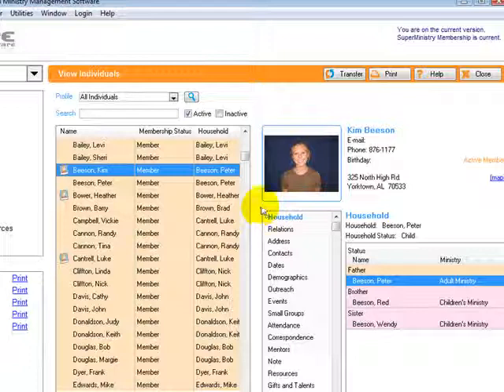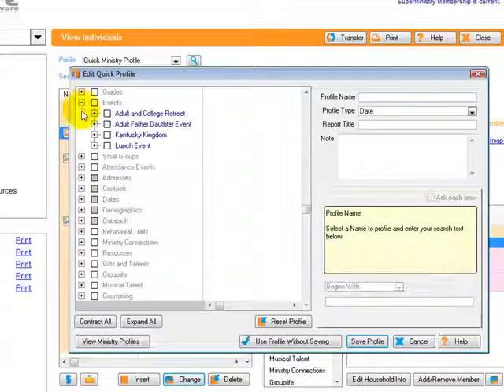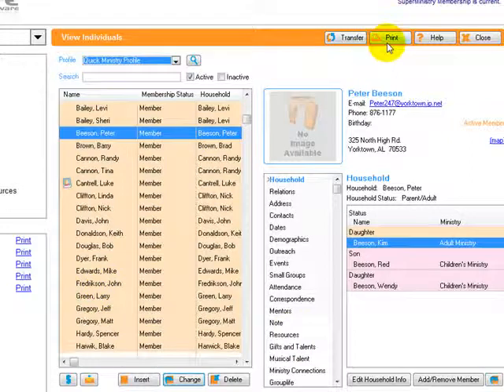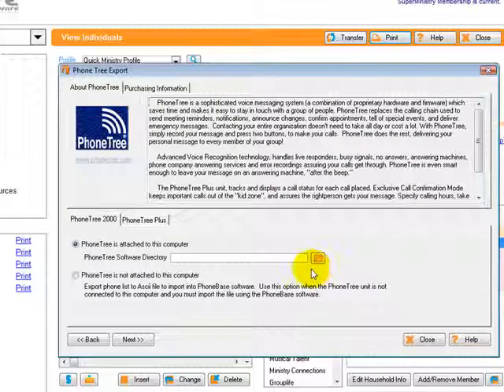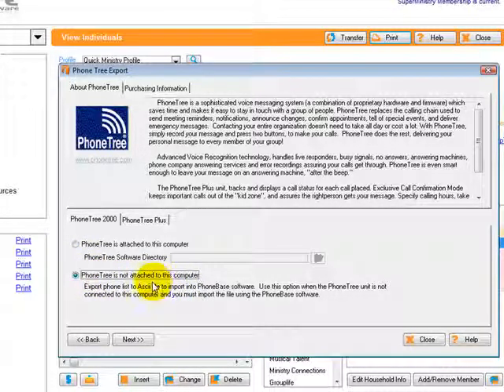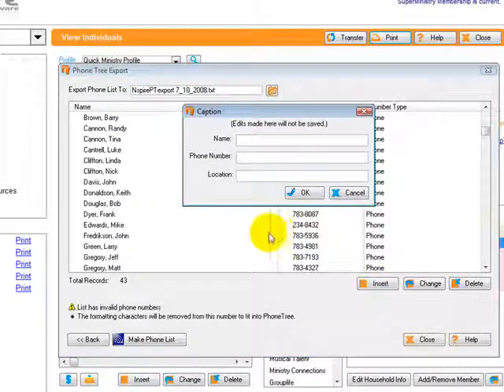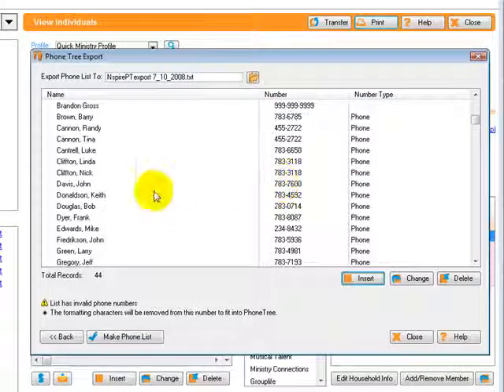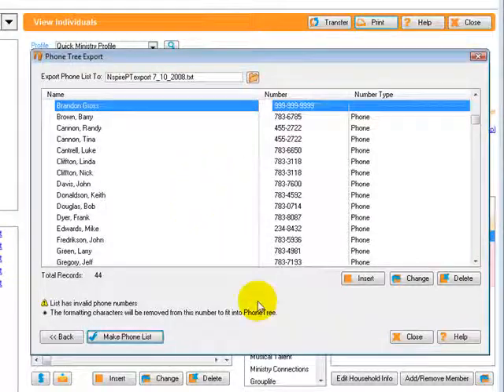Making a PhoneTree List